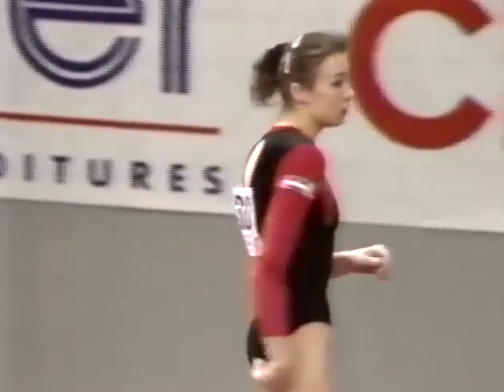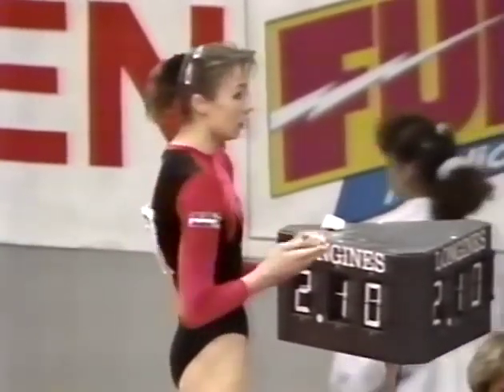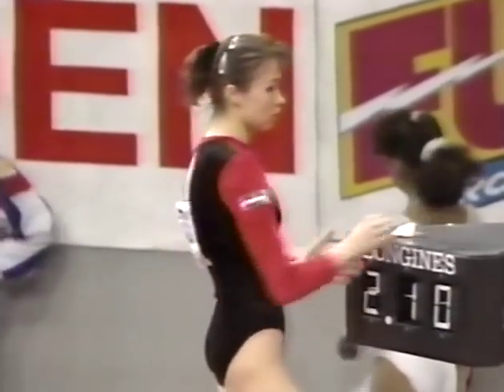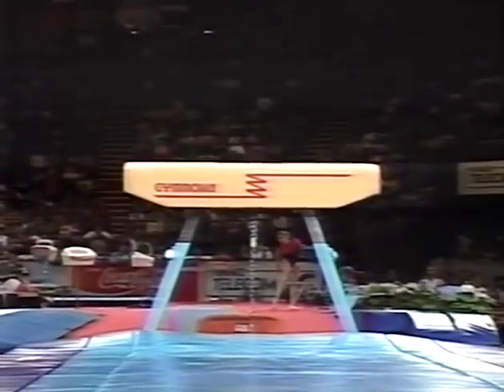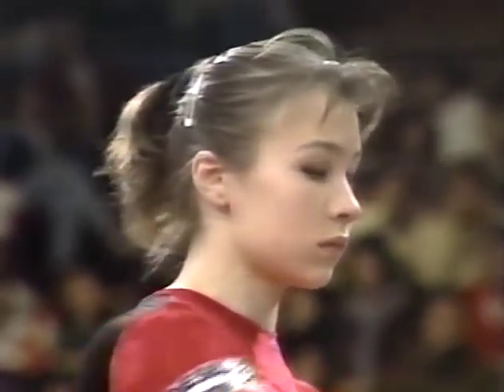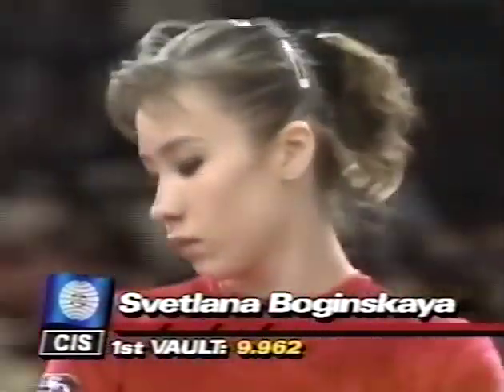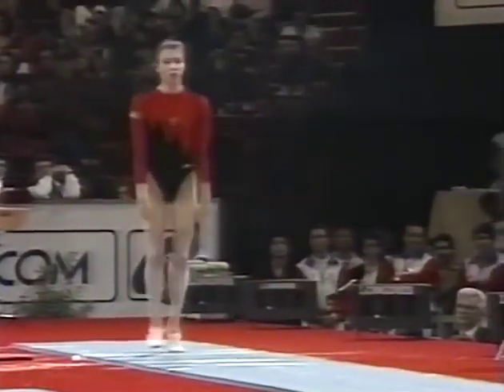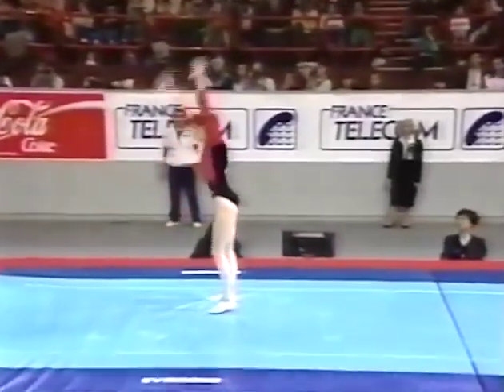EF VT 1992 World Championships Svetlana Boginskya URS 9 943